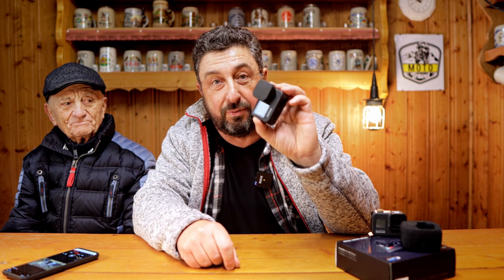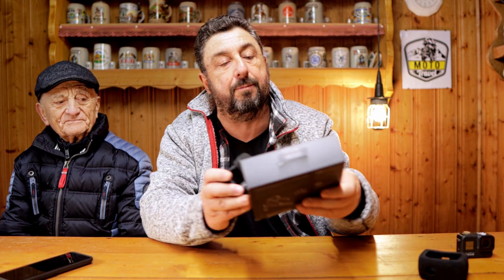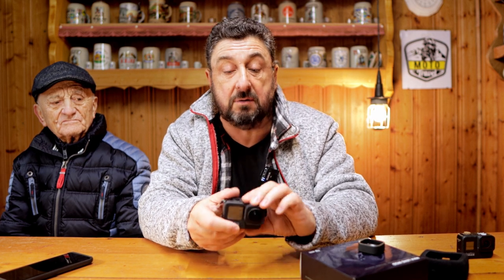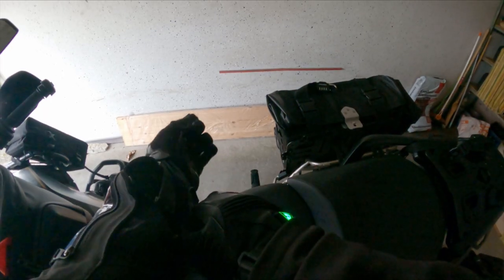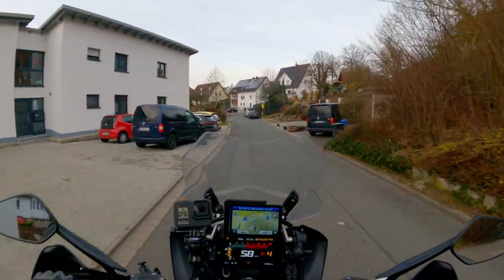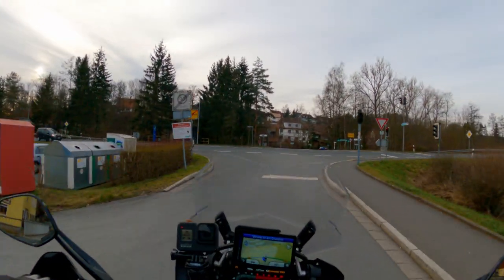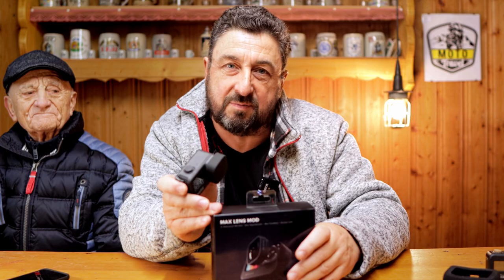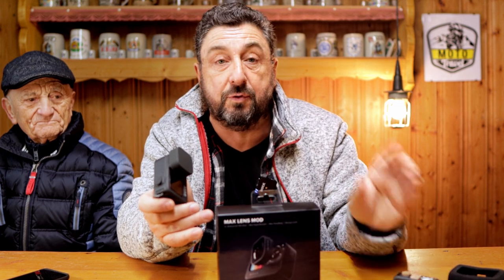GoPro 9 Max Lens Mod for Motorbike Vlogging - is it worth it?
The GoPro 9 Max Lens Mod could be just what was missing on this Camera.
2.7K resolution,
155` ultrawide FOV
unbreakable Hyper Smooth stabilization

First impressions. Check out the performance on a cold, lousy day. No easy condition for any camera,

GoPro 9 Max Lens Mod
Canon EOS 6mk2
GoPro 8